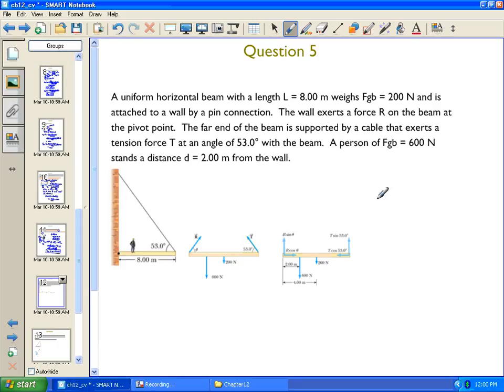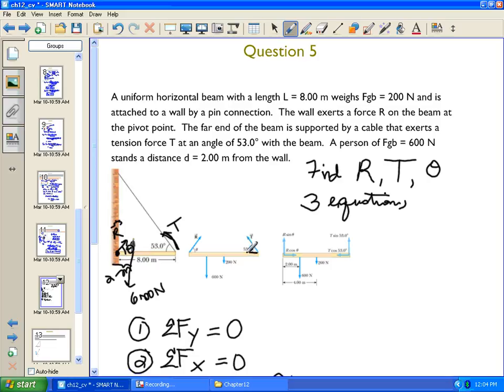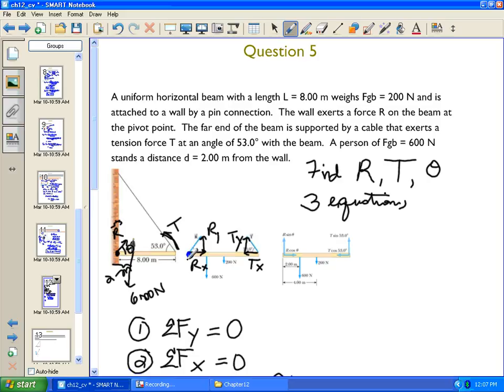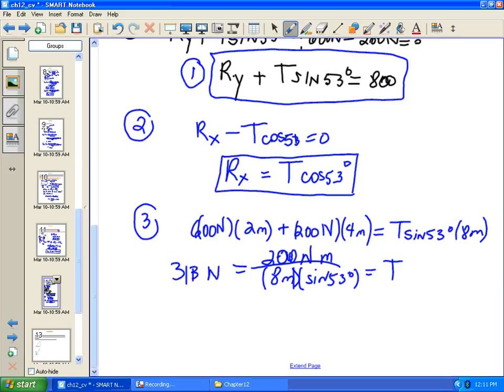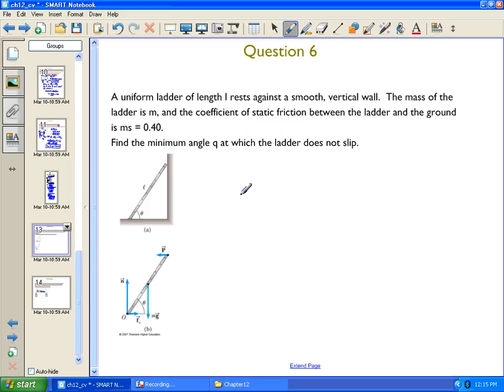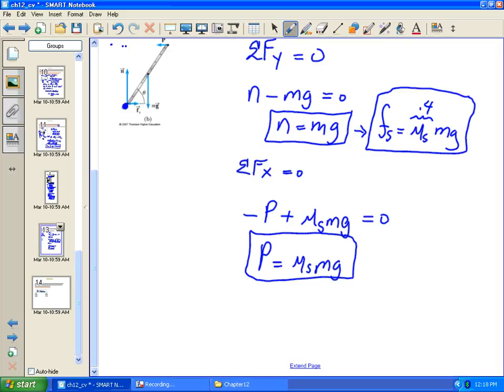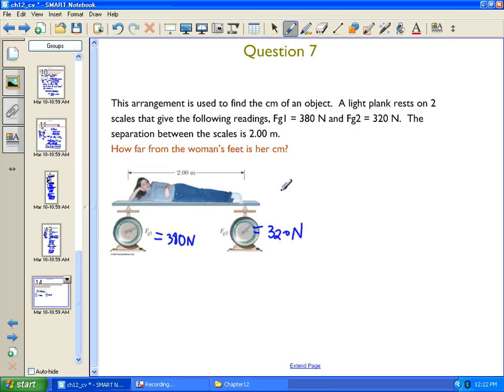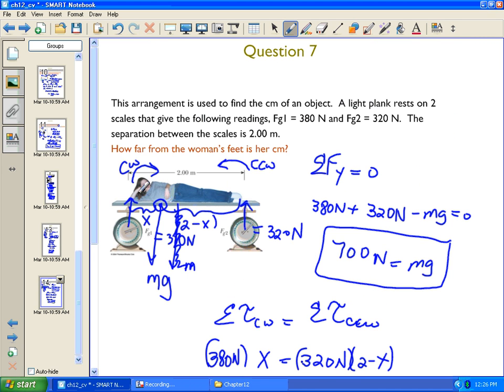Video Lecture Problems - Ch.12-2